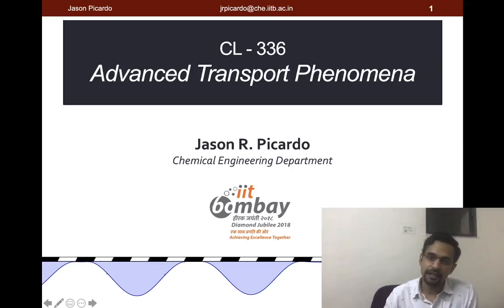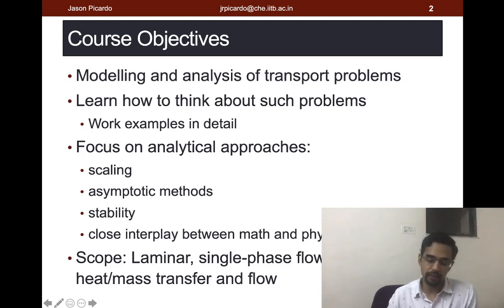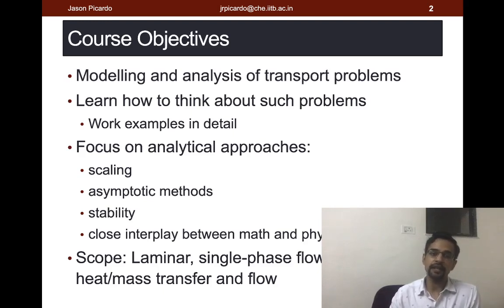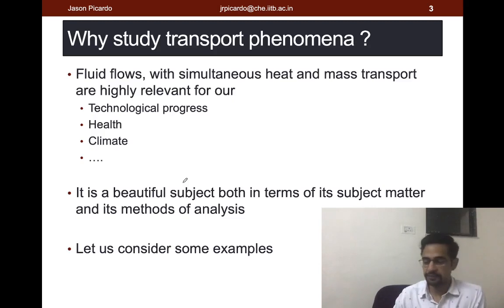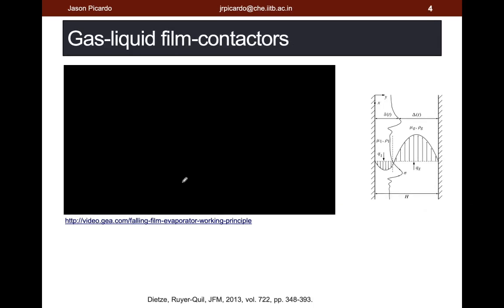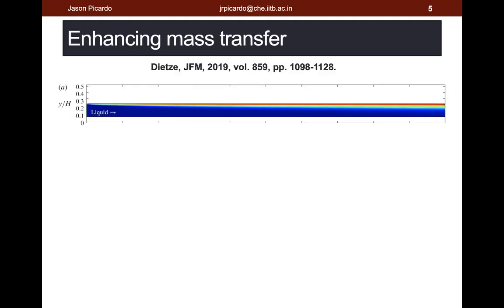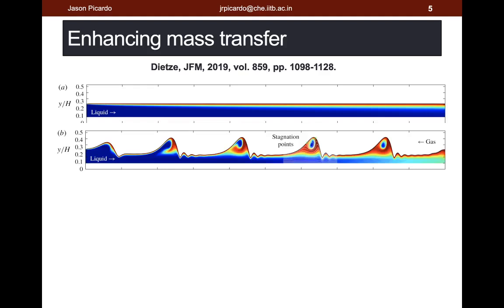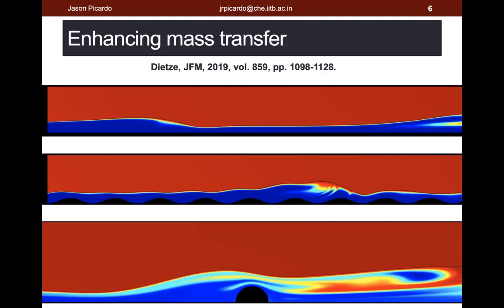Lec1: Introduction (part1/2)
This lecture introduces the course CL336 - Advanced Transport Phenomena, laying out its aims and scope. Examples are given to motivate the study of the subject and to highlight the importance of understanding flows and associated transport processes at a fundamental level.

Instructor:
Jason R. Picardo
Dept. of Chemical Engg.
Indian Institute of Technology Bombay